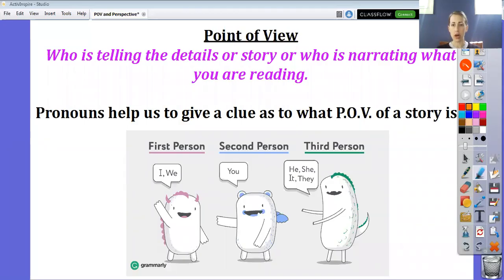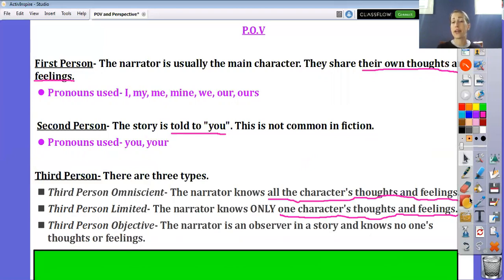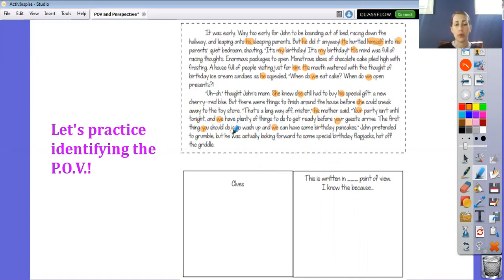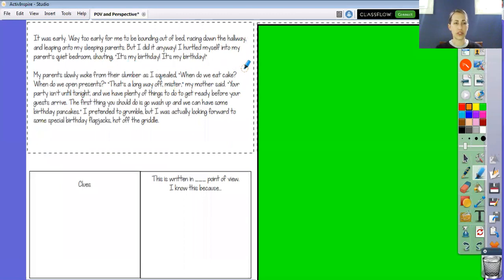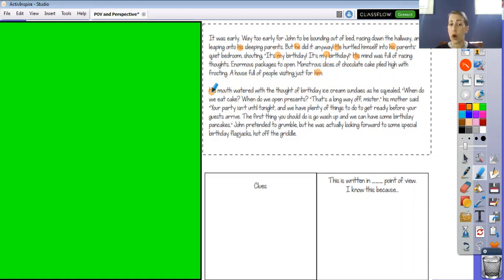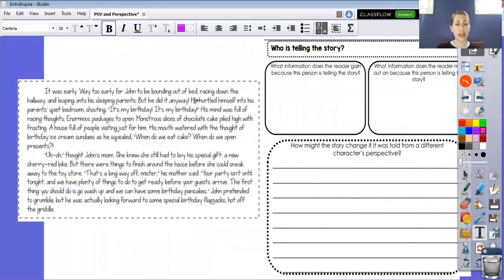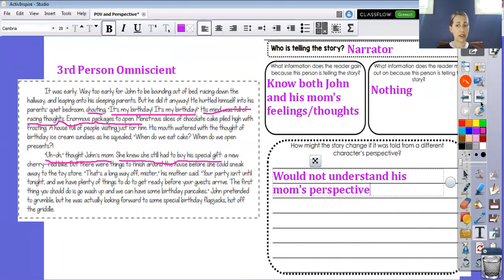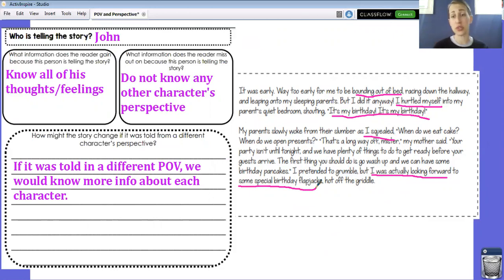POV and Perspective